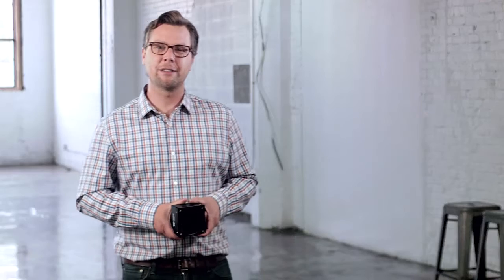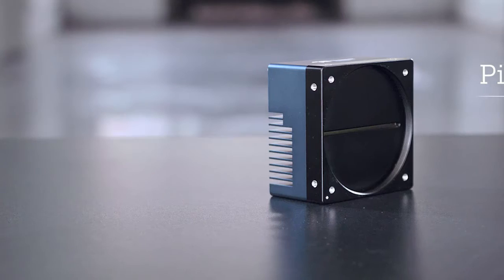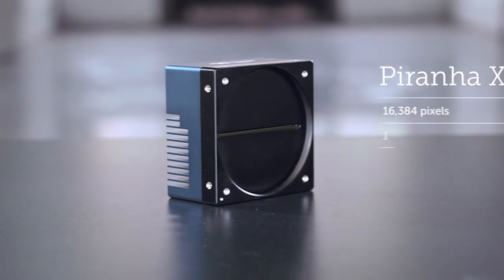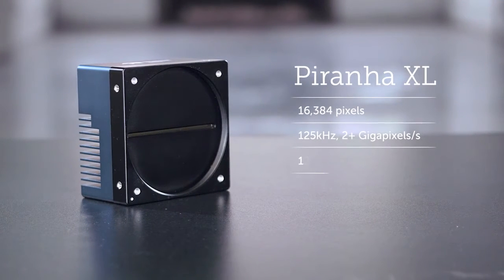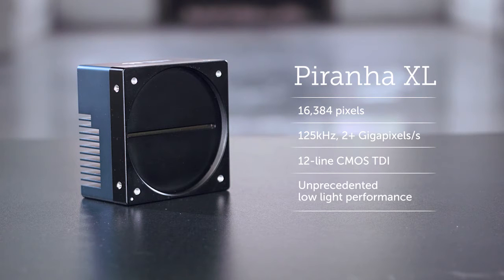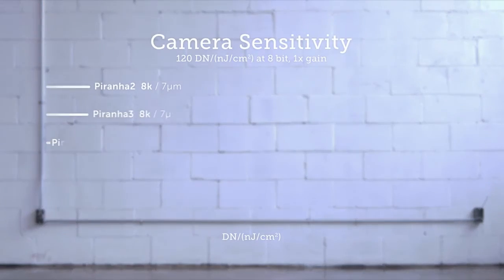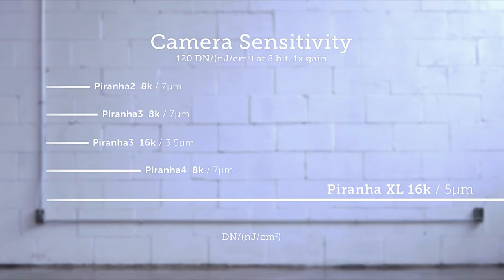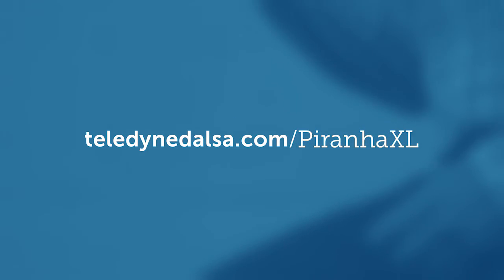Introducing the Piranha XL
Introducing the PiranhaXL